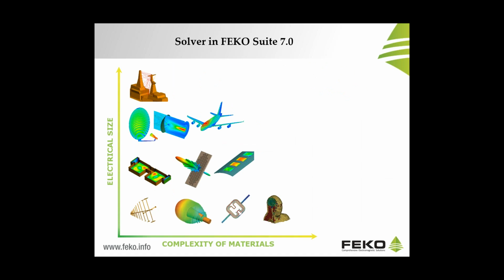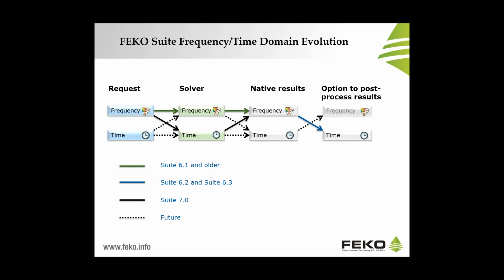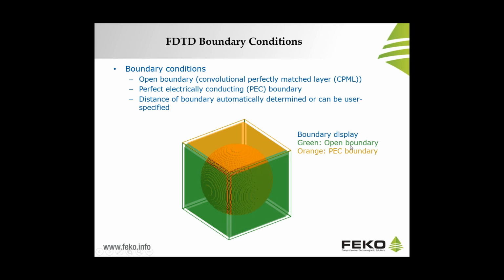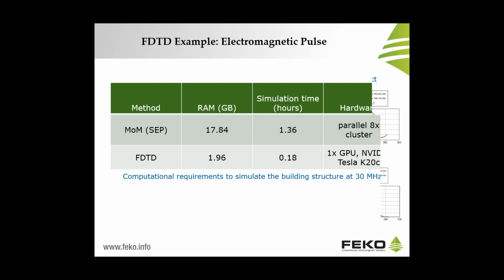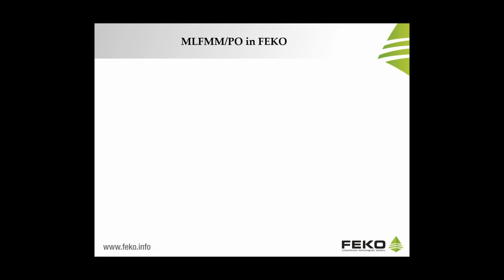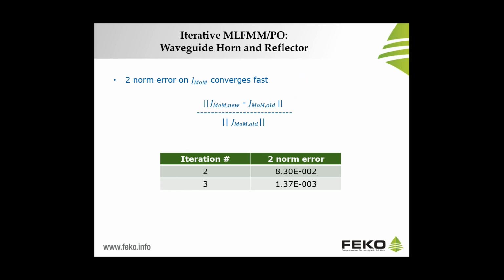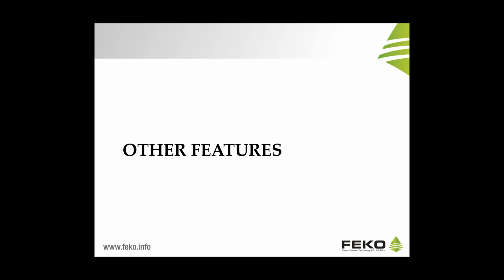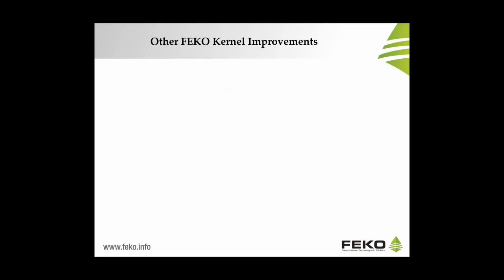Webinar: New Features in FEKO Suite 7.0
This webinar highlights the new features in the FEKO Suite 7.0 release and their application to the solution of practical electromagnetic problems. We introduce the MLFMM-PO hybrid technique and the FDTD method as new additions to FEKO's wide set of solvers. The webinar covers, among others, the functionalities, workflow and some examples of how users will be able to work with and take profit from the new methods.